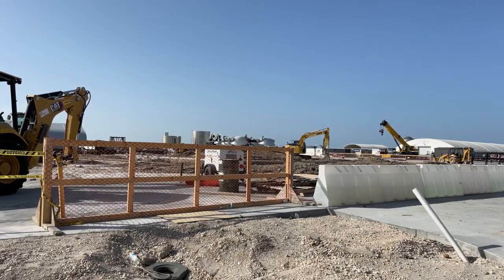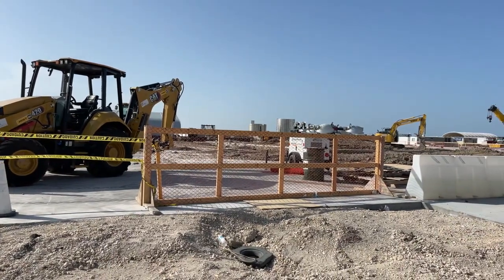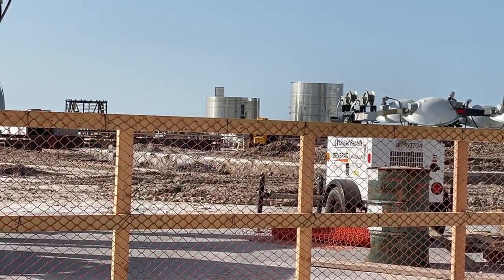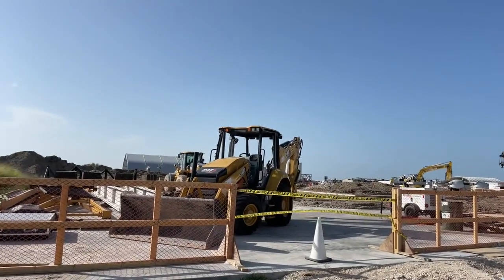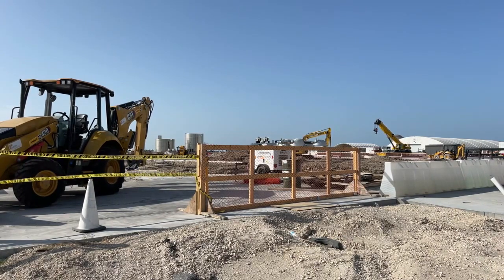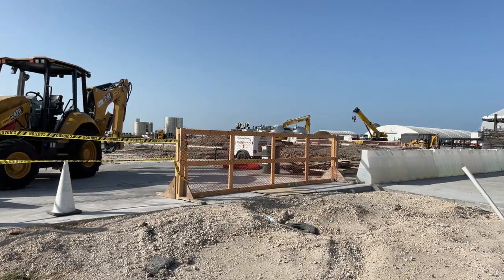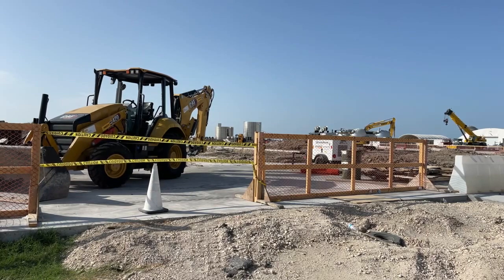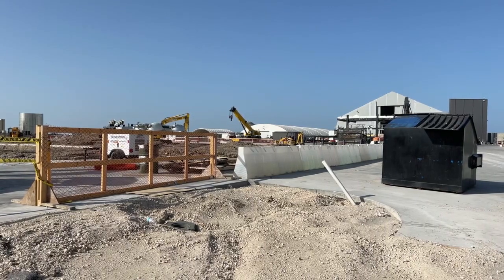New High Bay, SpaceX Build Site Starbase, Boca Chica, TX. Sunday September 5, 2021.